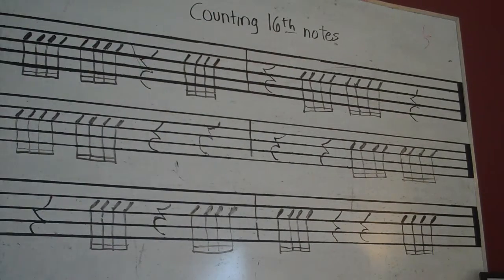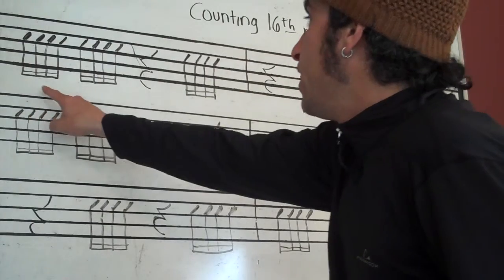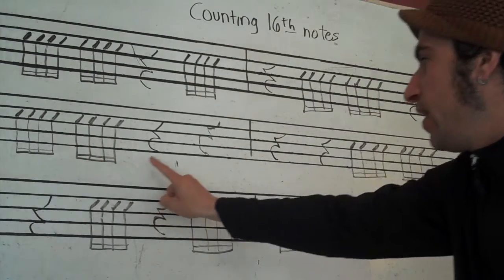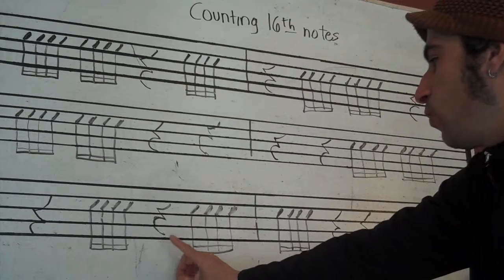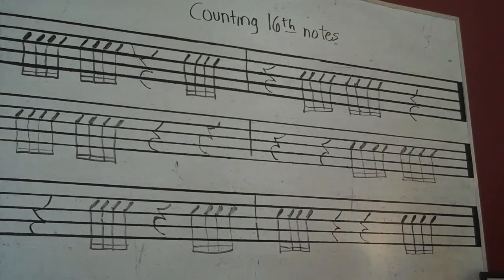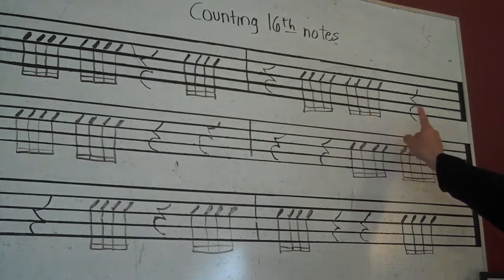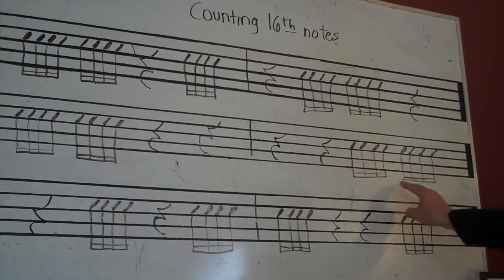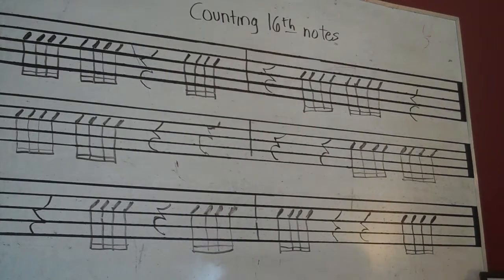Counting Rhythms_16th Notes video 3 of 3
In this video we are continuing to count 16th notes and quarter rests.